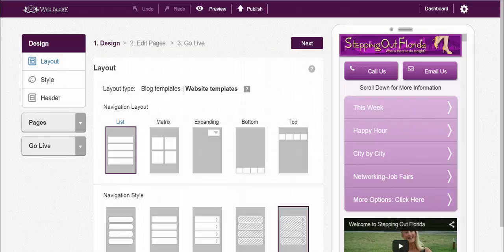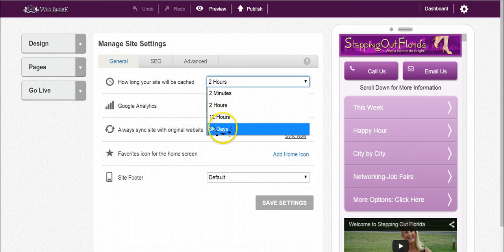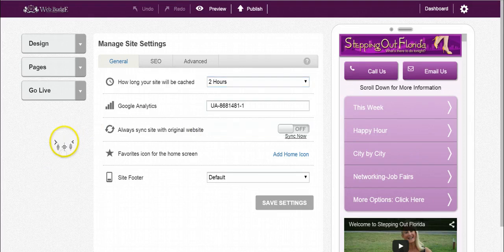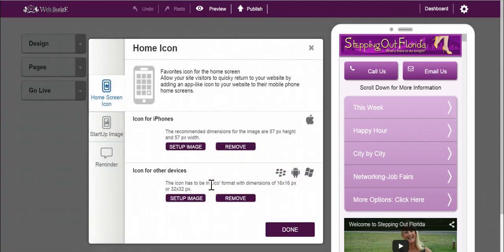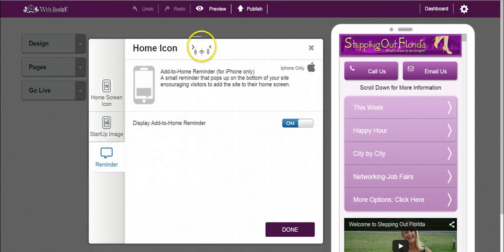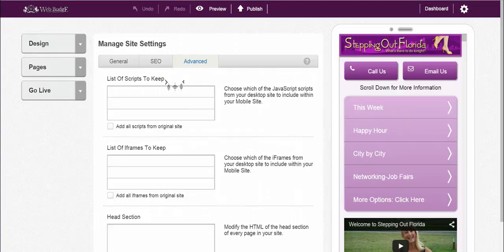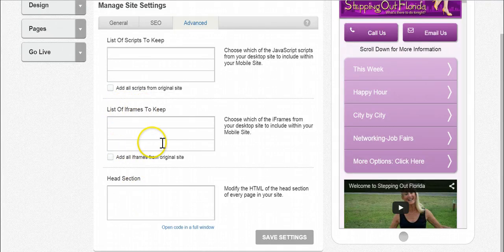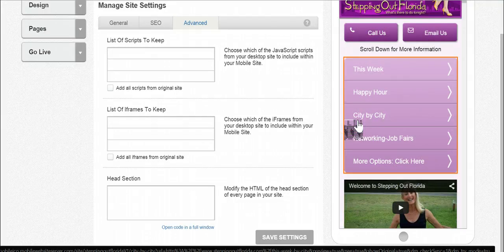Site Settings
Finding the site setting in mobile